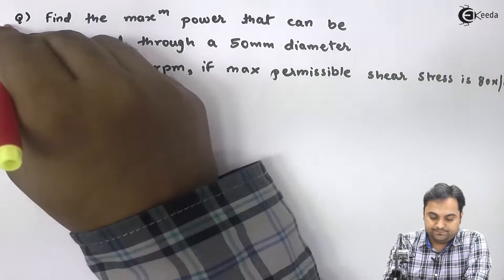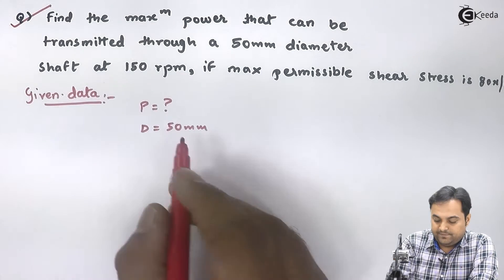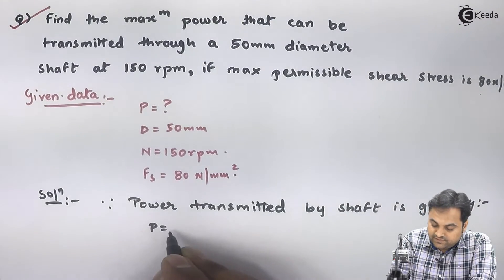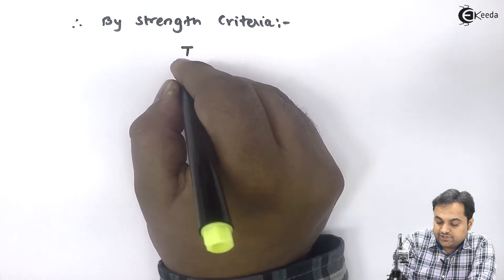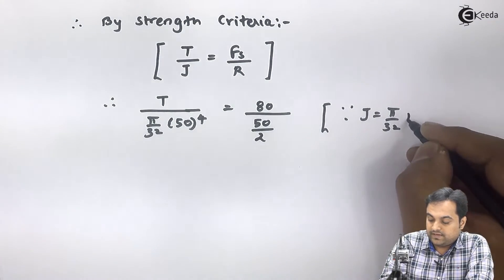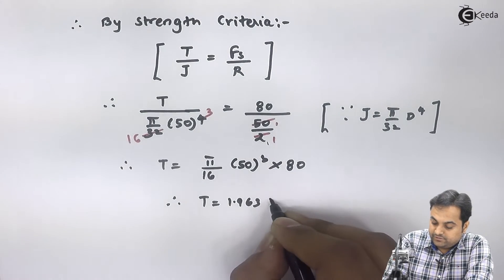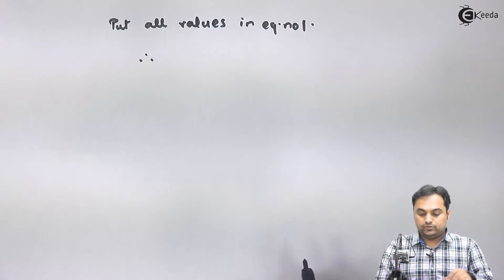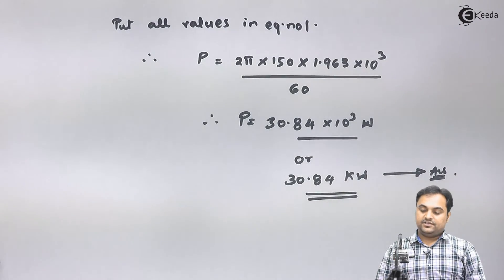Problem on Calculation of Power Transmitted Through Diameter Shaft - Torsion - Strength of Materials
Video Name - Problem on Calculation of Power Transmitted Through Diameter Shaft

Chapter - Torsion

Watch the video lecture on Topic Problem on Calculation of Power Transmitted Through Diameter Shaft of Subject Strength of Materials by Professor Zafar Shaikh. Watch the Complete lecture on Engineering Academics with Ekeeda.

Happy Learning.